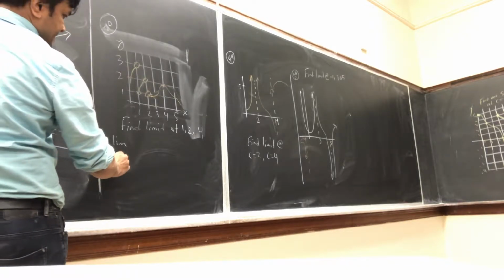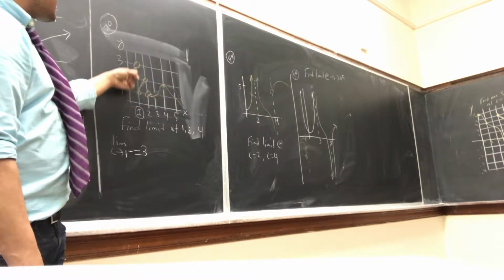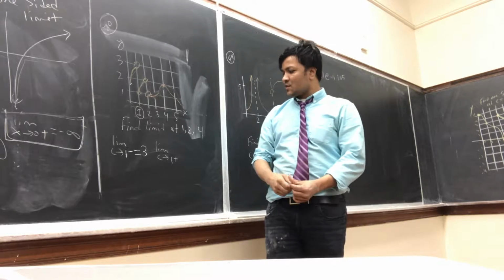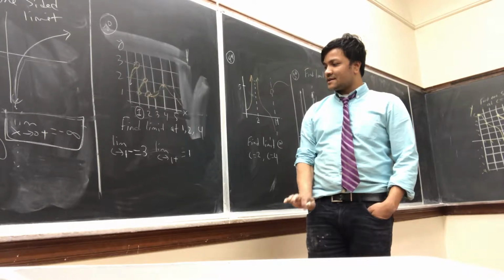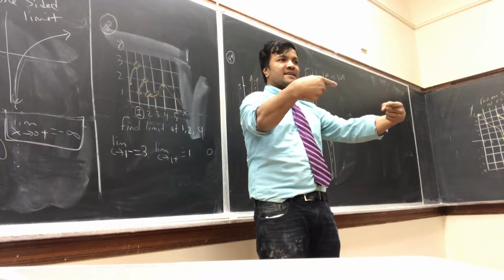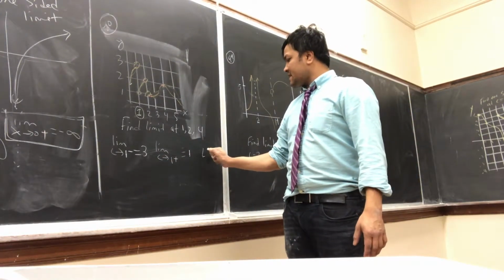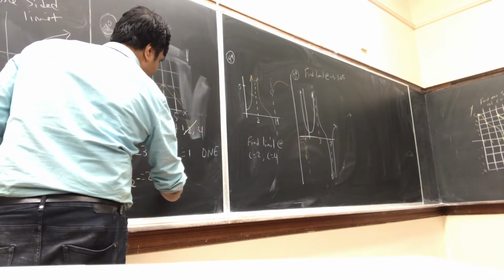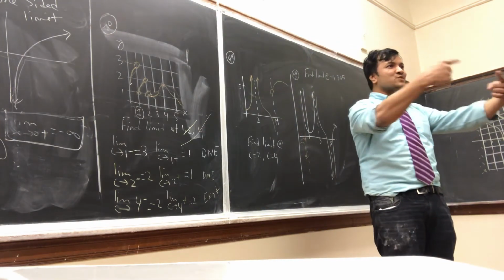Lecture 14: Finding Limit Graphically